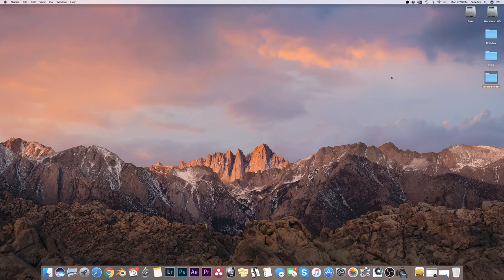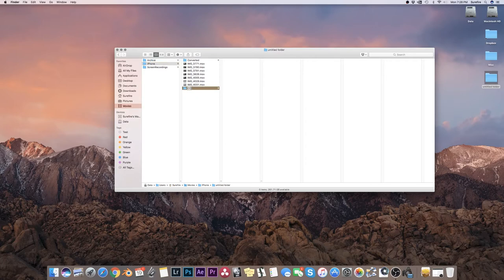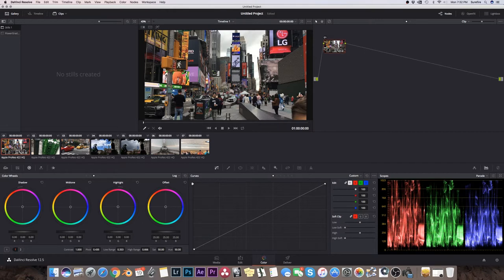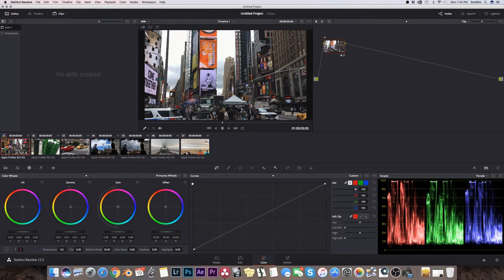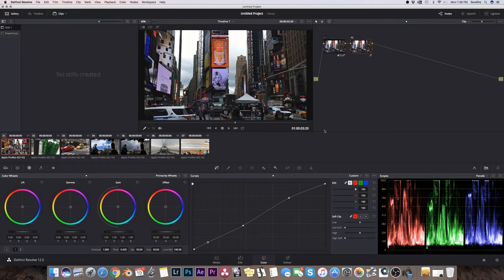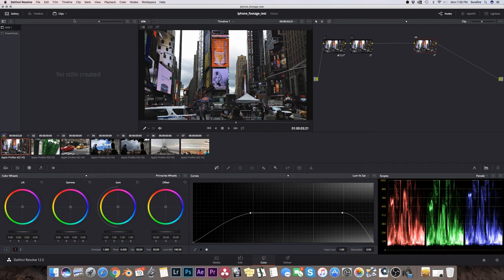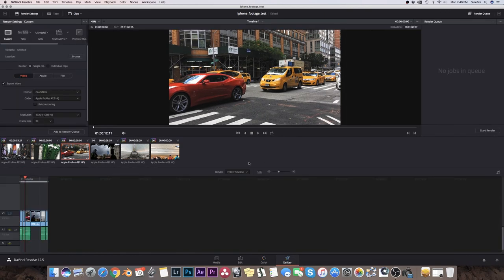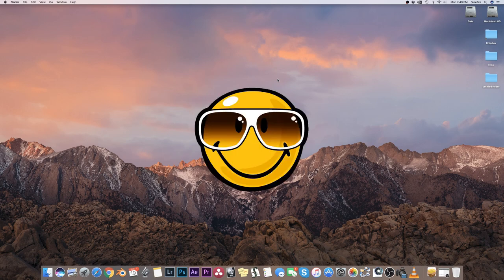How I Color Grade iPhone Video Footage with Davinci Resolve - Tutorial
This is my process for color grading iPhone footage (or any cell phone video footage really) inside Davinci Resolve. If you don't have Davinci Resolve, it's free. It's worth getting into if you want to learn professional level color grading. With cell phone cameras getting so good, it's become a real viable solution for many video projects. Why not color grade em up! Here's how I do it.

See an older example of vlogging with an iPhone here below. This is straight footage no color grade as far as I know, but it shows how viable cell phone cameras are for getting the job done.

Now with a little color grading we can do wonders!

The camera I use for most of my YouTube content:
Panasonic Lumix G7 ~

My next small form factor camera:
Panasonic Lumix GH5 ~

My super fast lens:
Voigtlander 17.5mm Lens ~

My on-camera microphone w/shock mount:
Rode VideoMicro ~

My boom/shotgun microphone:
Sennheiser ME66/K6 ~